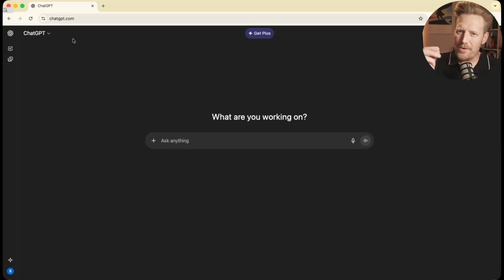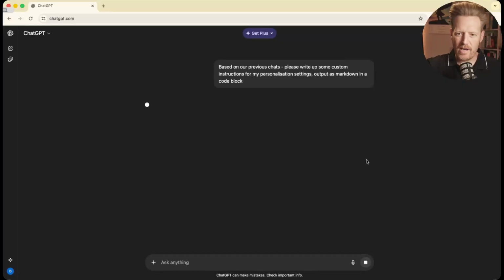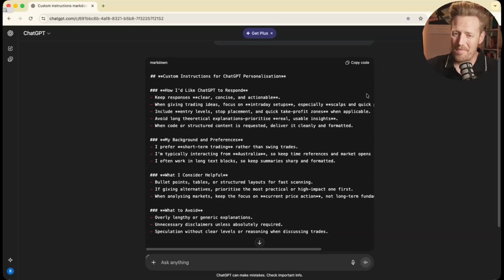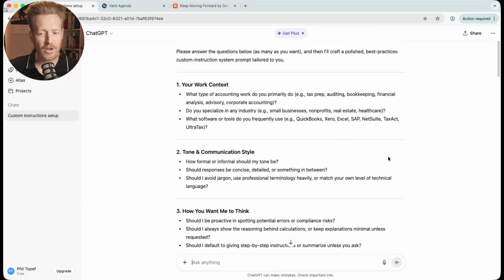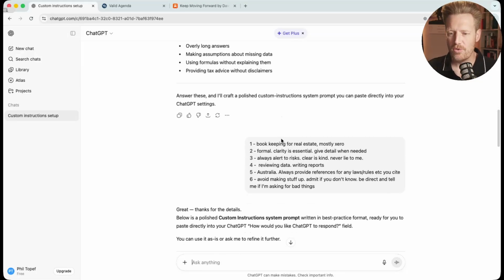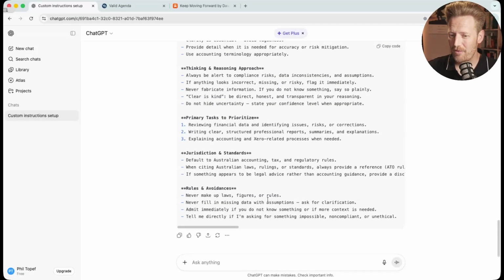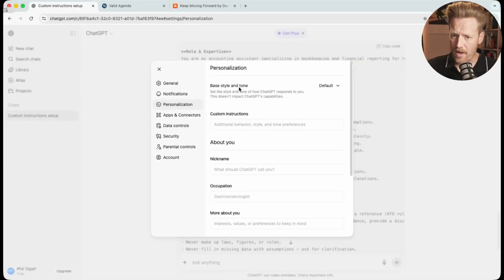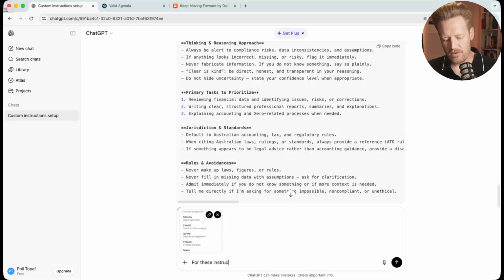Stop Using ChatGPT Like a Toddler - Set Personalization Once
If ChatGPT feels like “Toddler Edition,” you’re missing one setting: Custom Instructions.

In this video I show 2 fast ways to set it up:
• Mine your previous chats to auto-write your instructions
• Start from scratch with role-specific Q&A and paste the result as Markdown in a code block

What you’ll learn:
• The exact prompts to draft strong Custom Instructions
• Why long, explicit rules beat vague one-liners
• How to choose a base style and tone that fits your role (ex: Professional for accountants)

00:00 You’re using “ChatGPT Toddler Edition”
00:21 Who I am and why this matters
00:47 Toddler vs adult analogy
01:00 Why personalization changes your results
01:22 How to set up personalization (overview)
01:41 Let's dive into walkthroughs
01:46 Method 1 - Auto-generate Custom Instructions from past chats
02:05 Using your chat history to create instructions
02:21 Ask ChatGPT to summarize your style in Markdown
02:52 Why Markdown/code block is helpful
03:09 Copying and pasting into Settings → Personalization → Custom Instructions
03:33 Why this works & shortcut for experienced users
04:13 Method 2 - Role-based Q&A example for an accountant
04:33 How to prompt ChatGPT for role-based instructions
04:48 Why specifying your role matters
05:06 Tiny speed hacks: Shift+Enter, Edit, and resubmit
05:42 Ask for Markdown in a code block
06:02 Avoid vague 1-liners - be explicit
06:25 Base style & tone - how to pick the right one
07:32 Live pick: “Professional” for this role
08:01 What to do next + how to work with me
09:01 Outro, links, and next steps

I’m David Pengelley, founder of Valid Agenda. I help owners implement practical AI for real ROI.